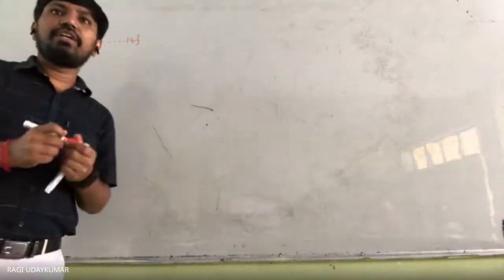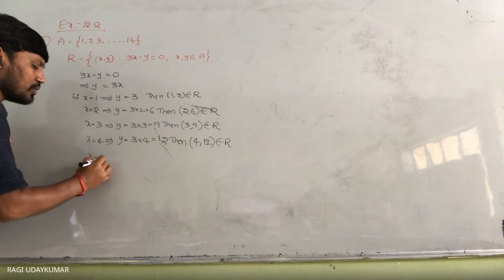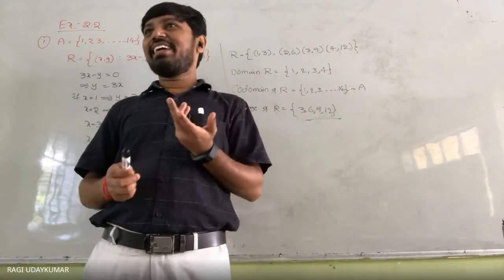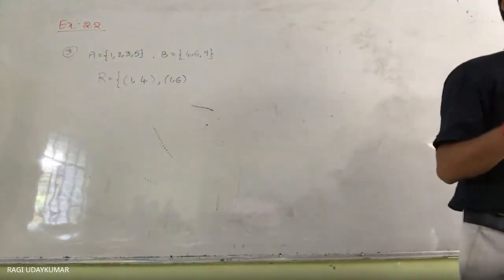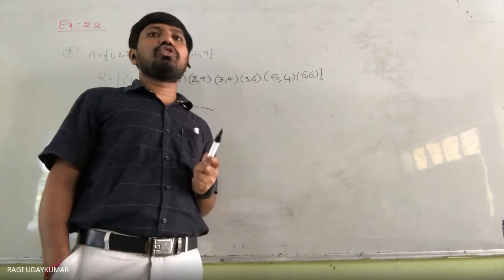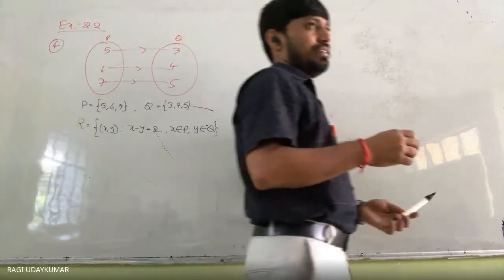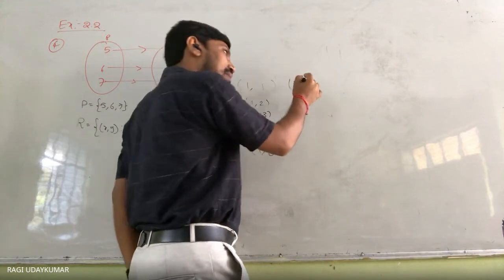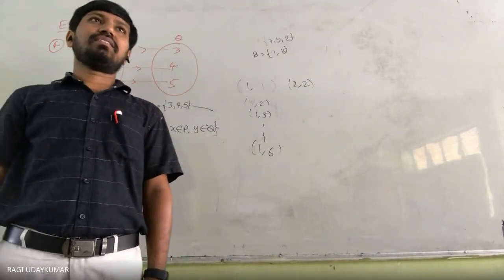CLASS11#MATHS#NCERT# EX 2.2